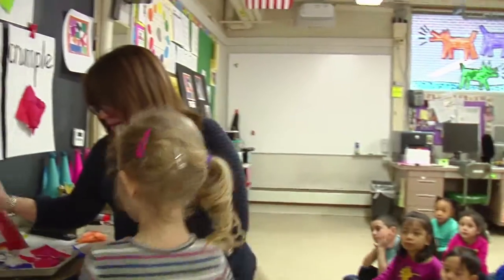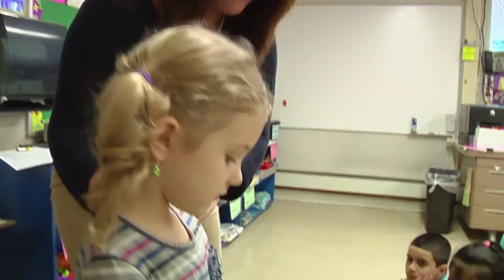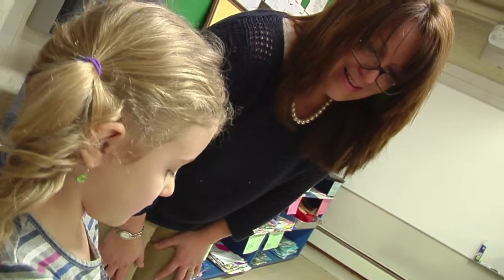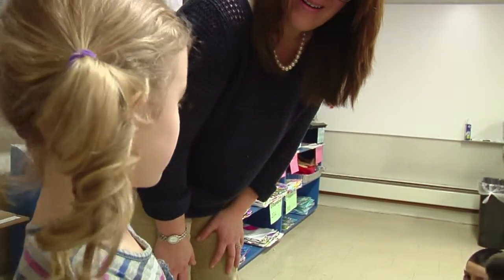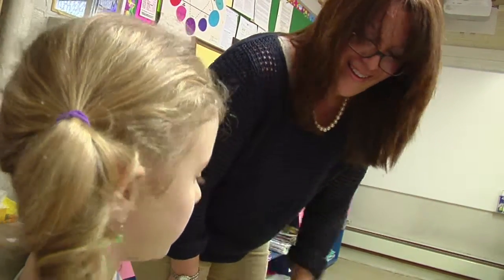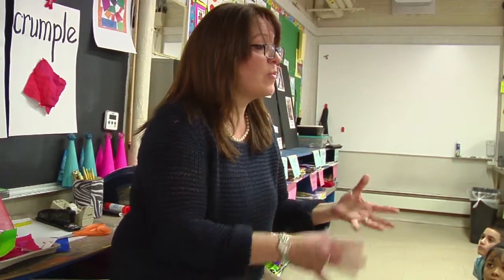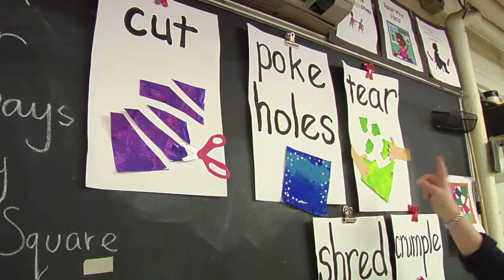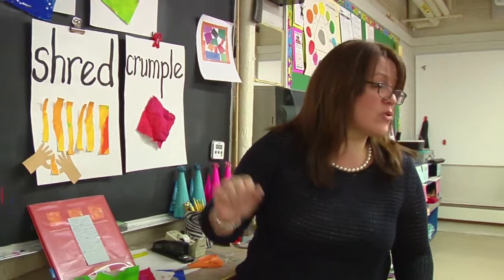Teacher communicates directions and procedures - Example 11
Teacher's directions have been clearly demonstrated to the students using visuals. A procedure is in place for returning to seats.